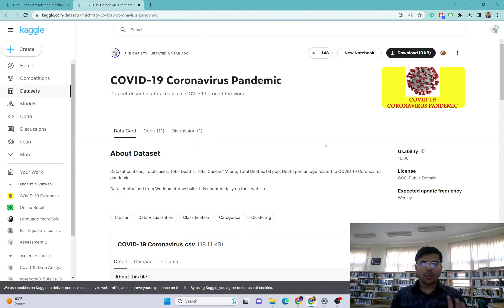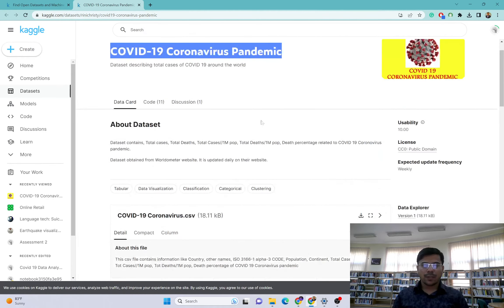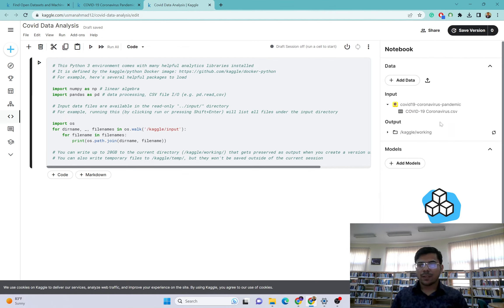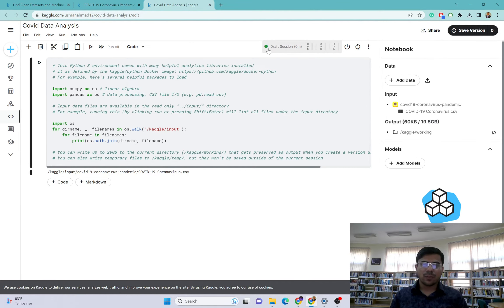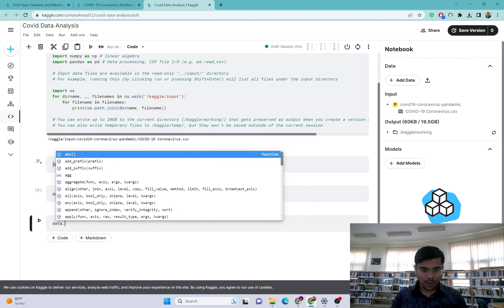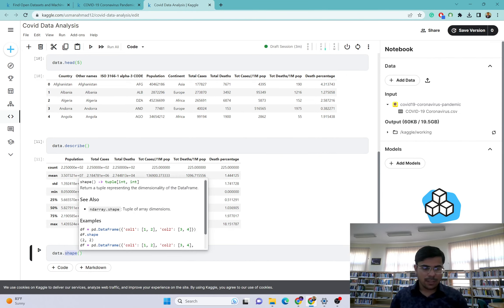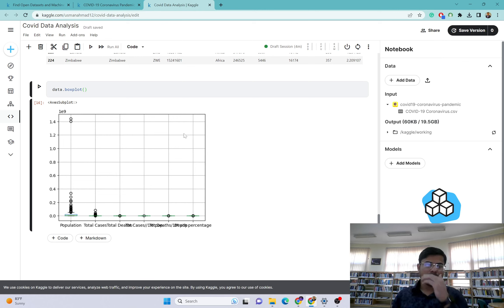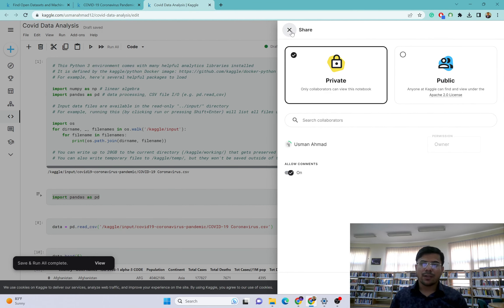How to Use Kaggle for Data Analysis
In this video, I will show you how to use Kaggle, the world's largest data science community, for data analysis. Kaggle offers a vast repository of publicly available datasets and a range of tools for data exploration, visualization, and modeling. I will walk you through the process of finding a dataset, importing it into Kaggle, and using tools like Jupyter Notebooks to perform data analysis. I will also cover some best practices for data cleaning, feature engineering, and model selection. Whether you're a beginner or an experienced data scientist, this video will give you the knowledge and skills to make the most of Kaggle for your data analysis needs.